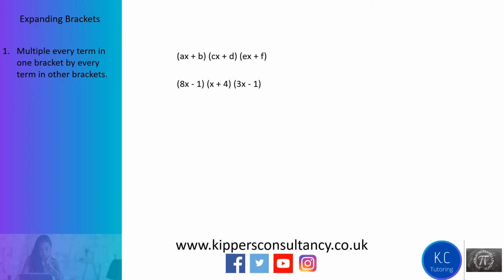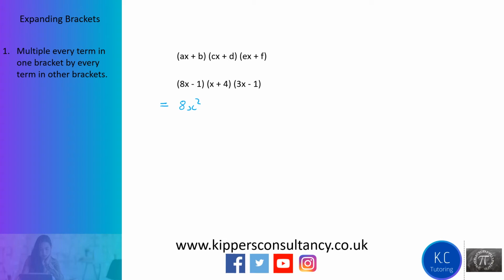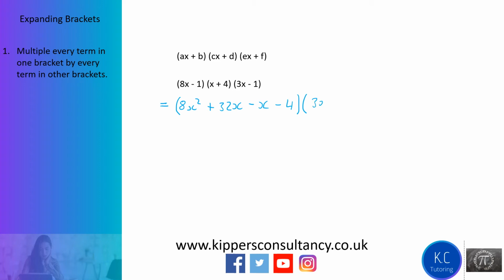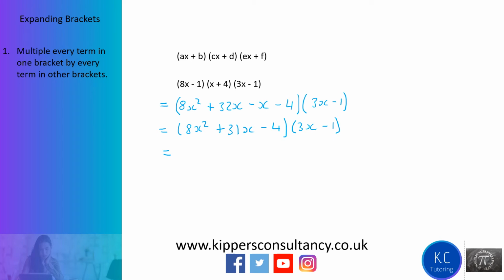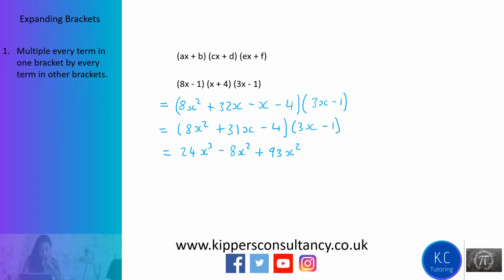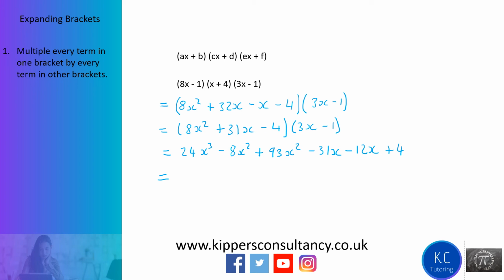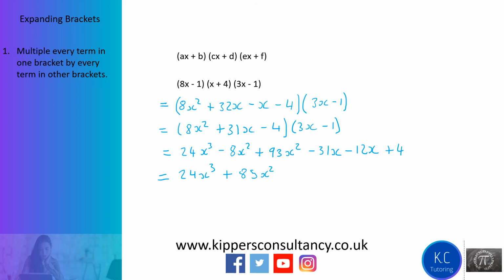Expanding Brackets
How to expand two and three brackets